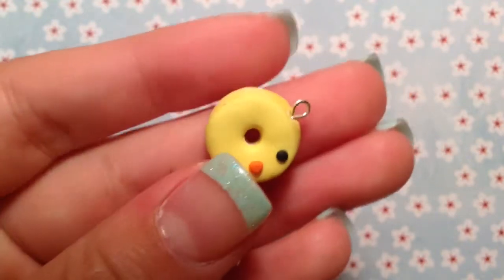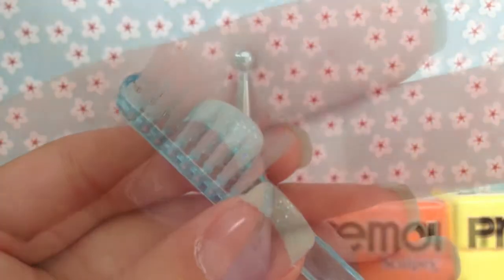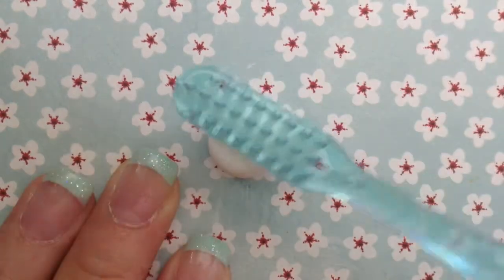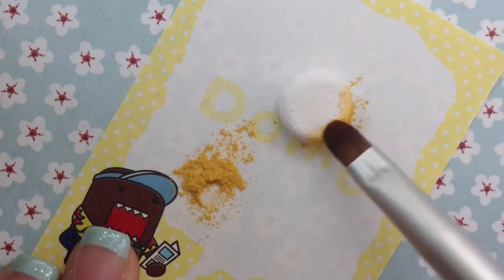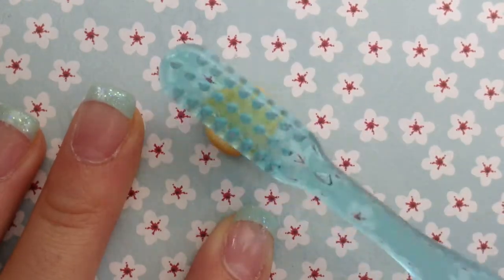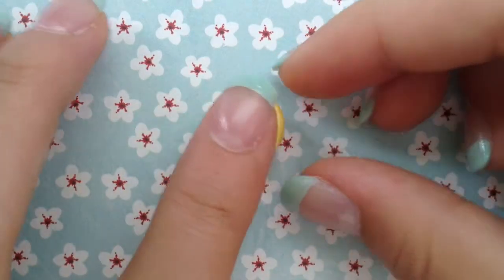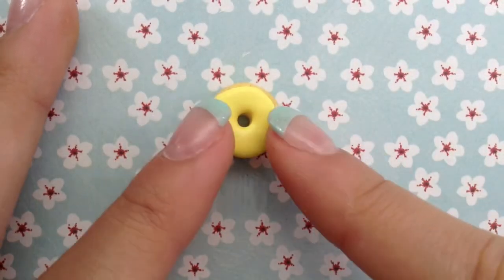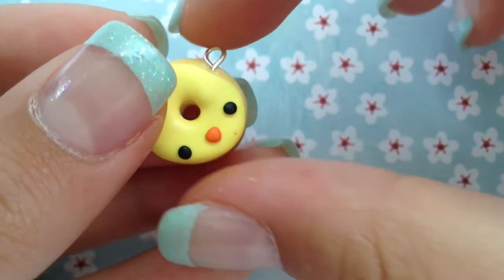Kawaii Duck Donut Charm Tutorial!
✄ WATCH IN HD & OPEN ME ♡

This is my first tutorial on this channel! I hope you all enjoyed!